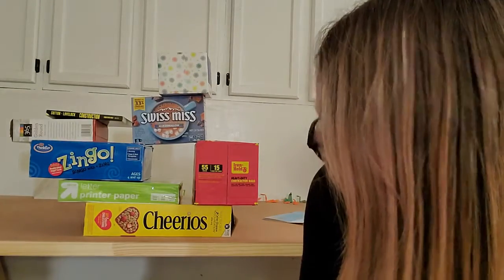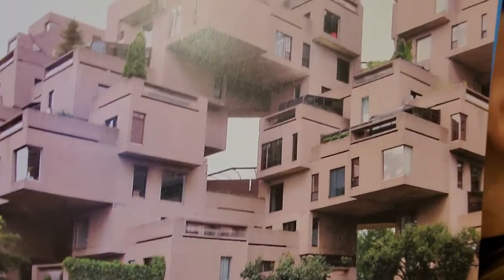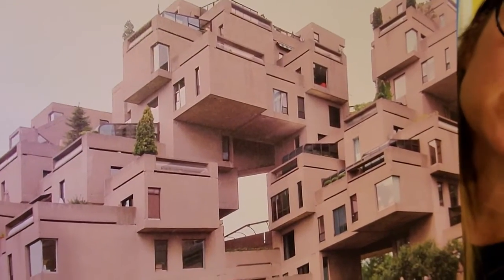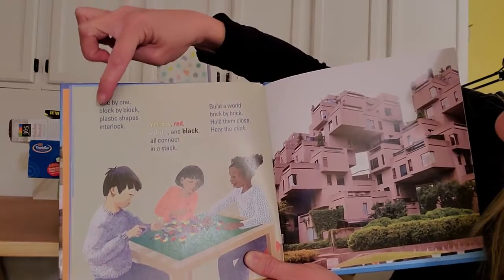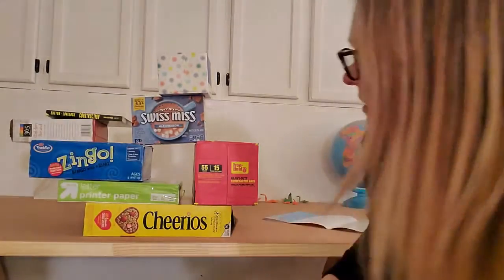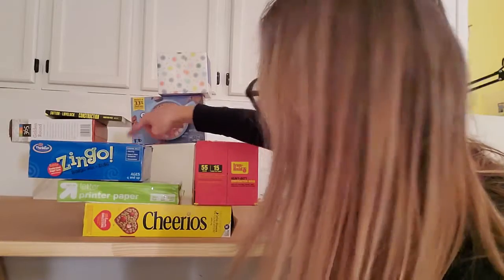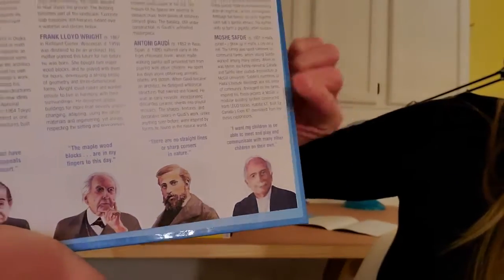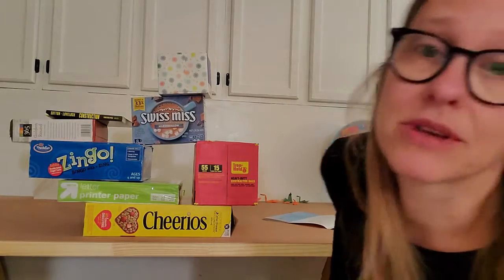PreK Building Study #3 Habitat 67